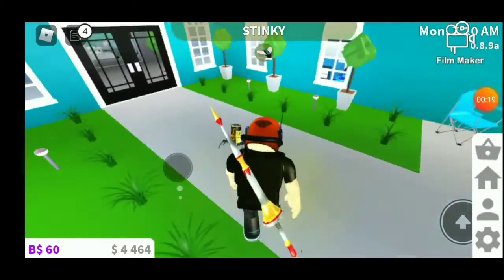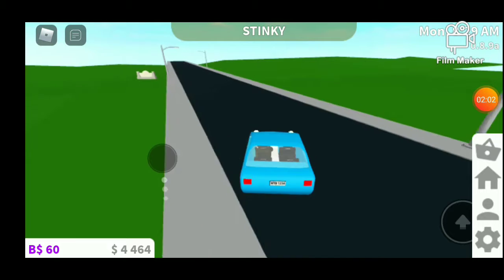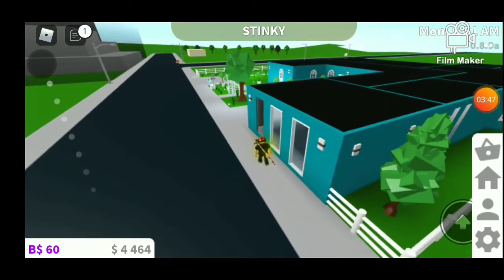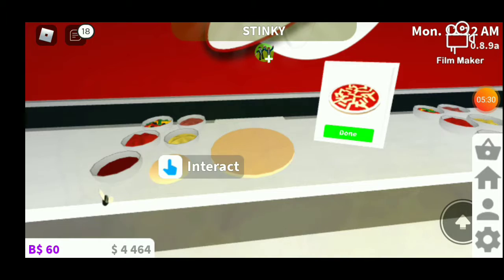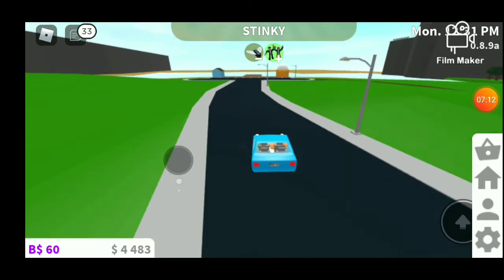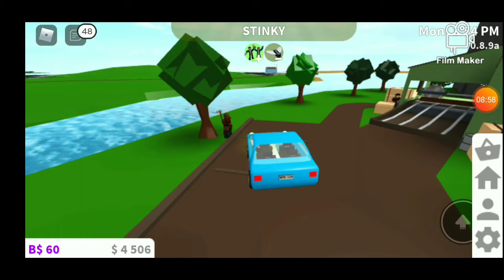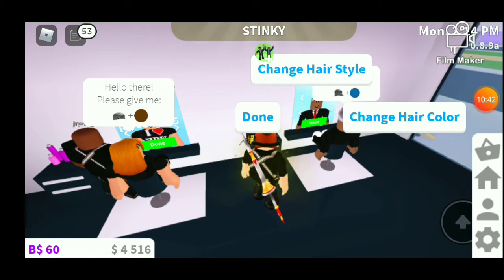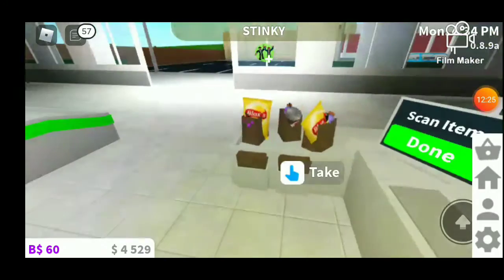I Worked EVERYWHERE On Bloxburg In Roblox!